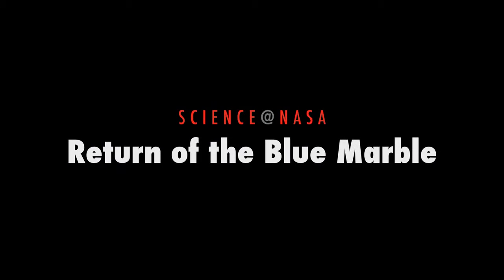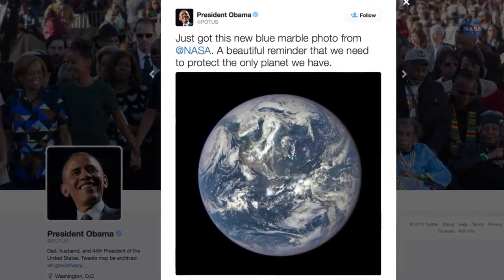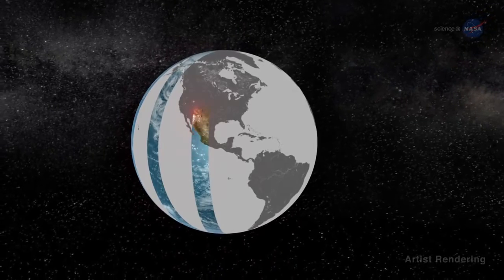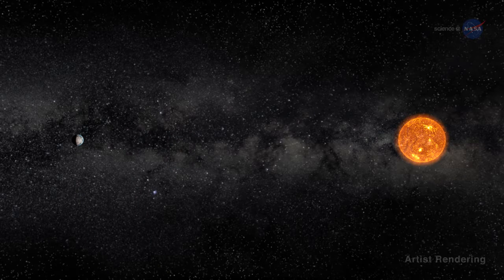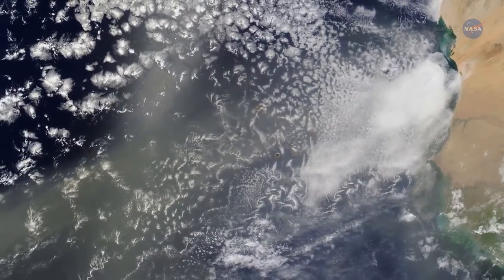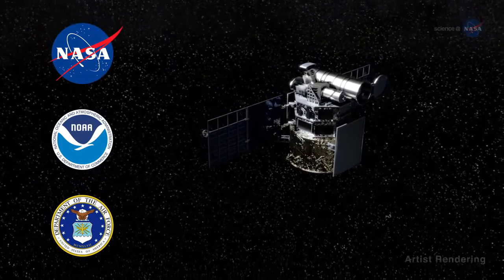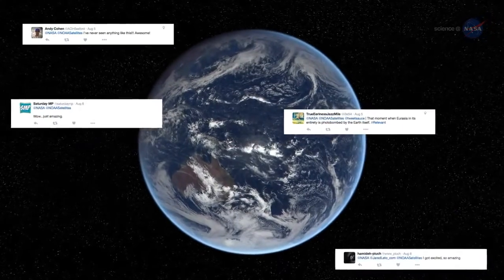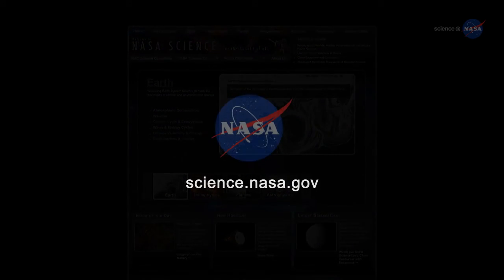ScienceCasts: Return of the Blue Marble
The Deep Space Climate Observatory, a NOAA mission that carries NASA instruments, is providing a "new and complementary" view of Earth that is amazing scientists and lay people alike.

Credit:  NASA